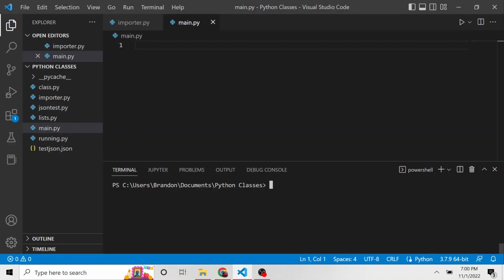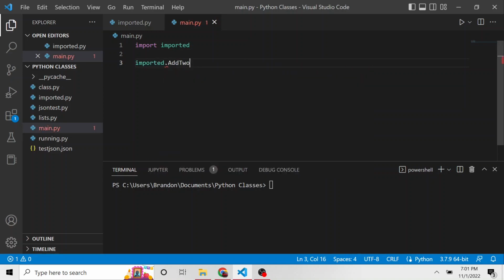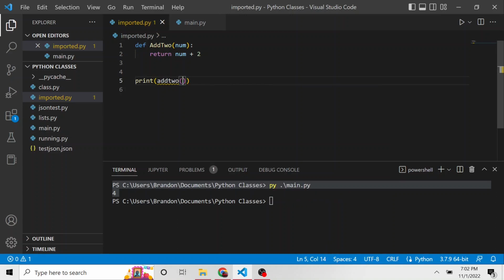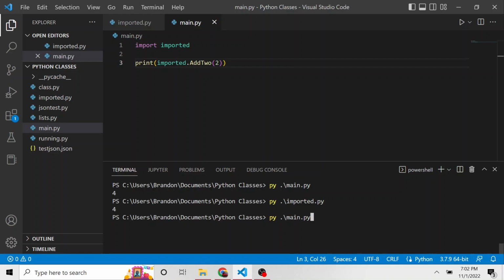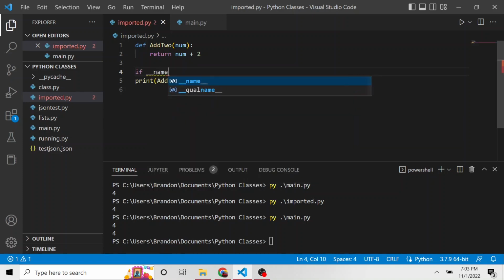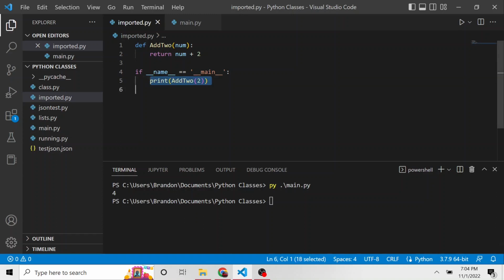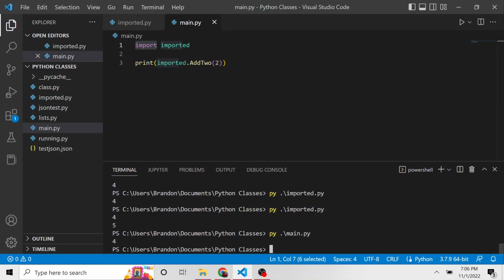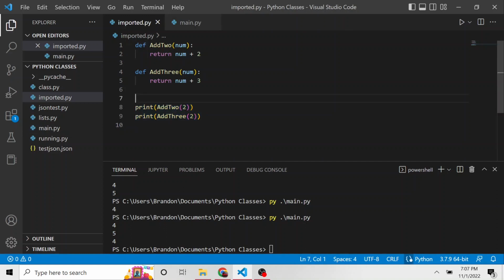WTF is if __name__ == '__main__' in Python?!?! How to Use __name__ == __main__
In today's video, we are going to see how to use the if __name__ == '__main__' in Python. I try to explain how to use it with an example!

Python Crash Course Book